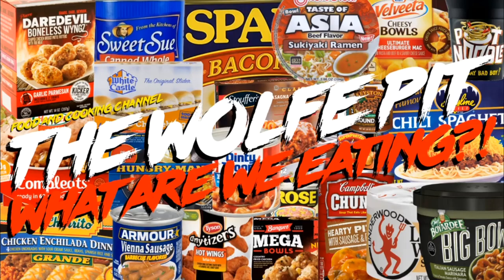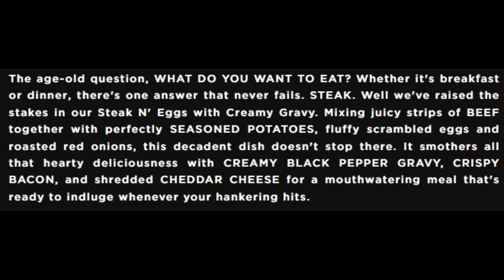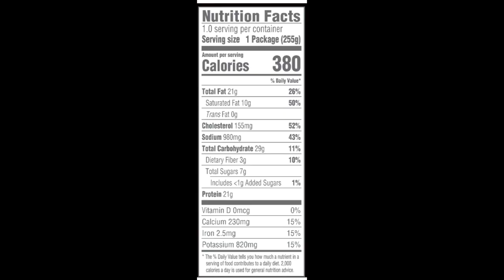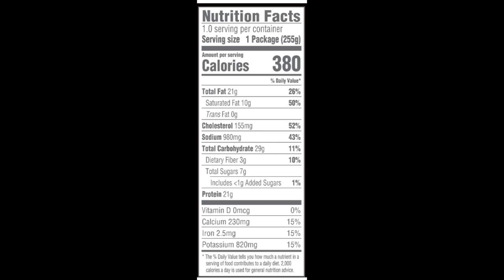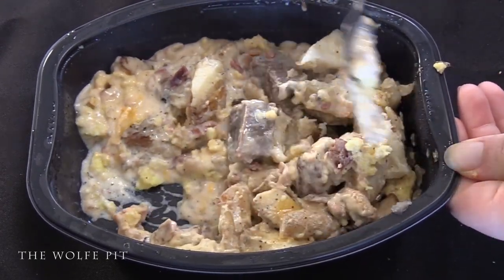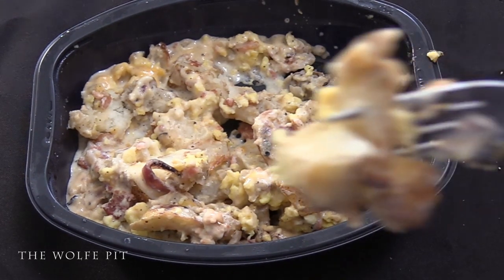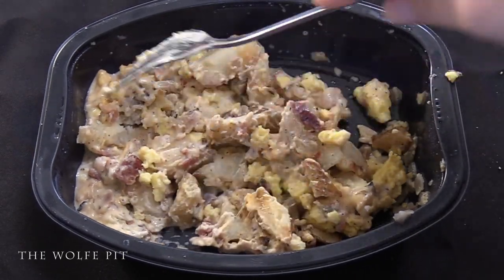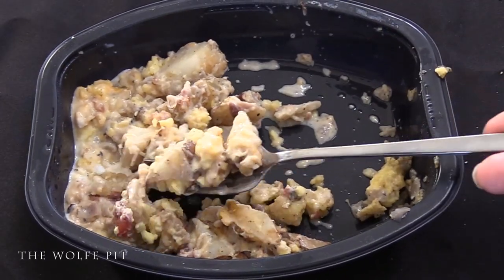Would This Fill You Up? - ALL Day Breakfast - What a JOKE